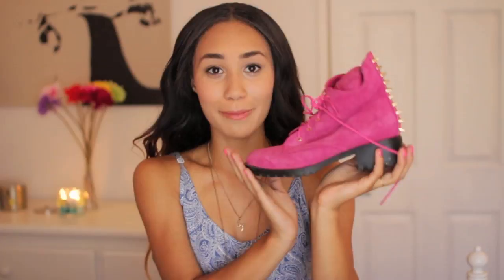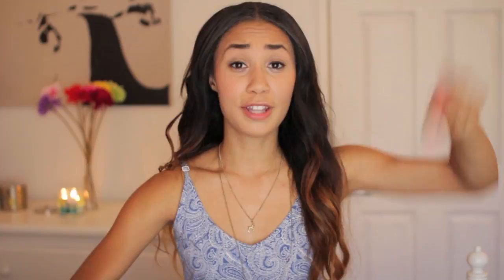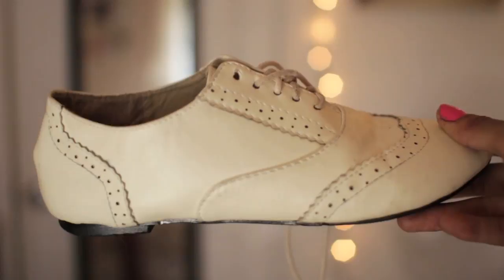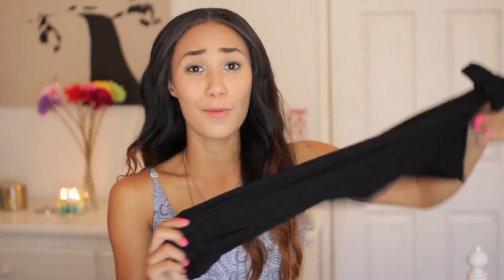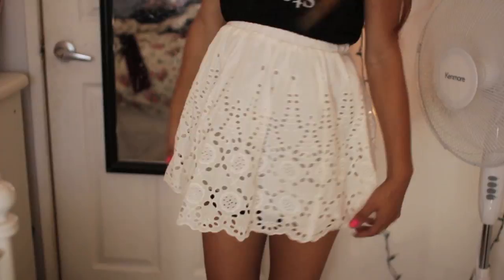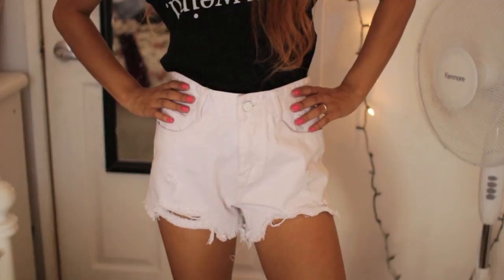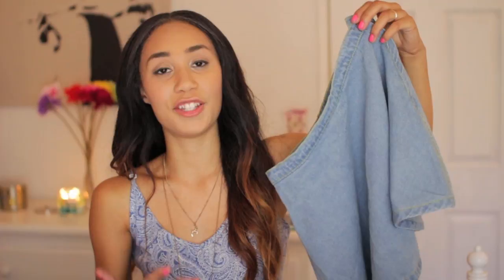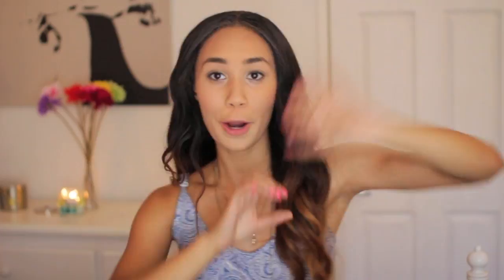HUGE Fall Back To School Clothes Haul! ❤ Brandy, Forever 21, Ect. | MyLifeAsEva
❤ Thumbs this video up if you can't wait for Fall ! and click me for more info ❤

CLOTHES MENTIONED:
shorts are from: instagram @hiiiipaloma

FTC: I am NOT being paid for this video guys, i bought errythaaaang with my own money! i aint about that sponsored life

About MyLifeAsEva:
Hey! I'm Eva. I love sharing awesome DIY’s for school, room and home decor. You can also find morning, night, and school routines here. I love creating comedy sketches and skits to make you all laugh! Thank you for making this amazing journey on Mylifeaseva possible! xoxo, Eva